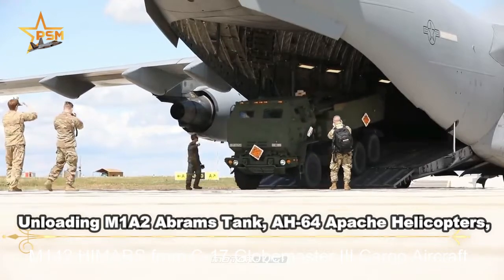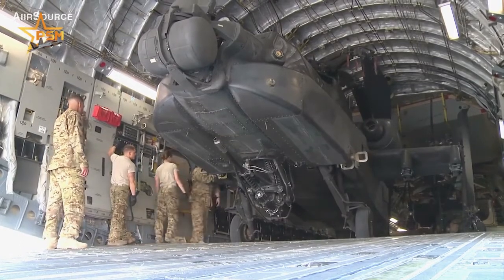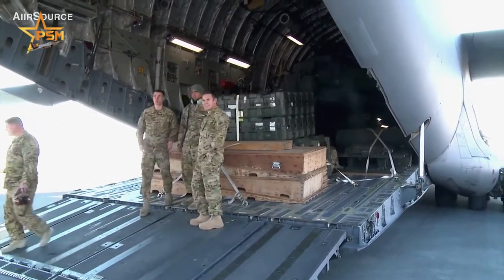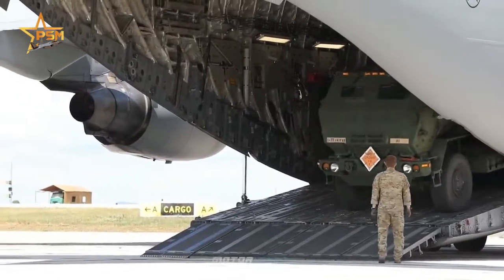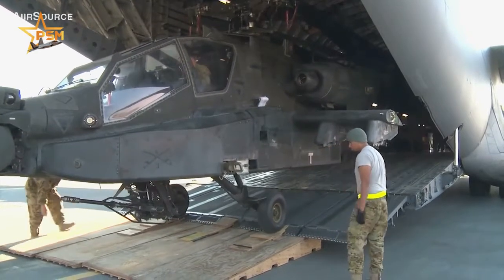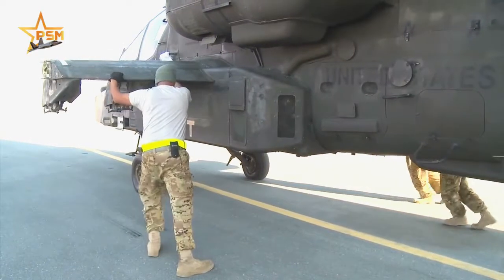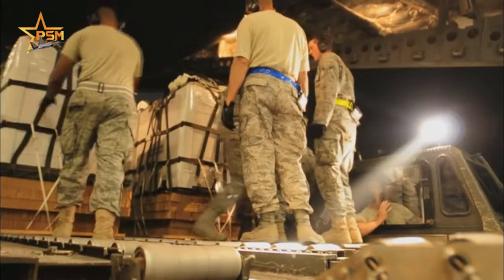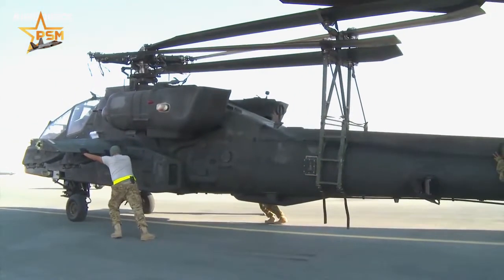Watch How this Apache Helicopter is Unloaded and Loaded in a Way You've Never Seen Before!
Unloading M1A2 Abrams Tank, AH-64 Apache Helicopters, M142 HIMARS from C-17 Globemaster III Cargo Aircraft

1. Unload the M1A2 Abrams Tank from C-17 Globemaster III
2. Unloading and Loading AH-64 Apache Helicopter from C-17 Globemaster III Cargo Aircraft
3. Unloading M142 HIMARS from C-17 Globemaster III Transport Aircraft

This Globemaster aircraft acts as a military transport aircraft for the purpose of transporting military goods ranging from fighter jet parts, helicopters, tanks and other large loads of military explosives.

The name C-17 Globemaster III is taken from its previous ancestor.
Namely: C-75 Globemaster and Douglas C-124 Globemaster II.
Both of these ancestral aircraft were piston-engined military cargo aircraft for the USAF.

The original intention of building this aircraft was to replace it with the Lockheed C-141 Starlifter as well as perform some of the tasks of the Lockheed C-5 Galaxy.

Besides being used for the USAF, this aircraft is also used for several countries in the world, such as:
Qatar, UAE, UK, Canada, Australia, India, Kuwait and NATO Heavy Transport Wing.

Some of the tasks performed by the C-17 Globemaster III are:

1. Tactical and strategic airlift missions.
2. Transport military cargo.
3. Transport large troops.
4. Medical evacuation.
5. The task of airdrop.

Video Credit:
TSgt. Charles McNamara.
Lance Cpl. Cody Purcell
Master Sgt. Joey Swafford